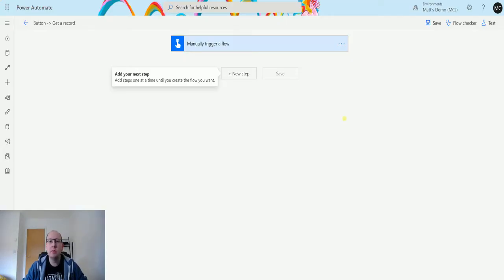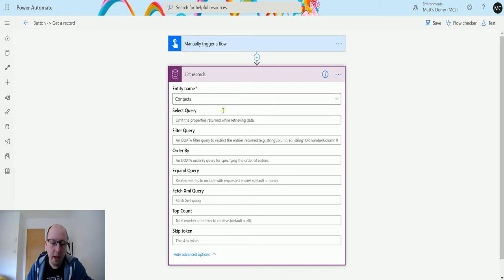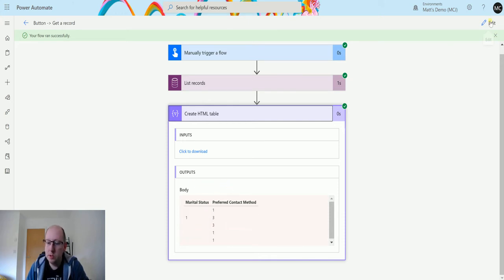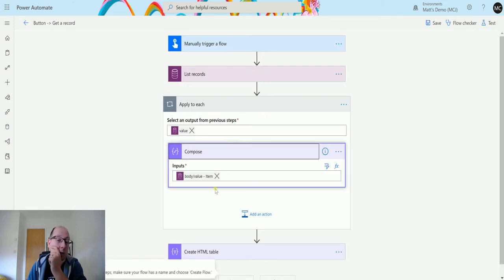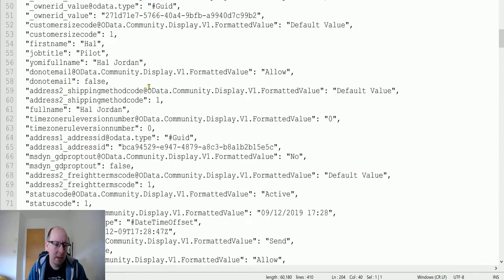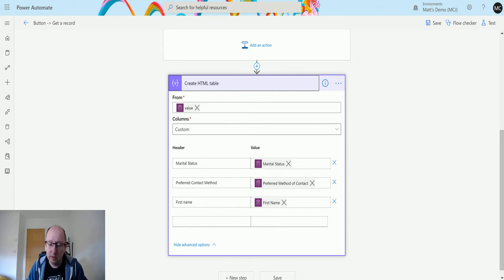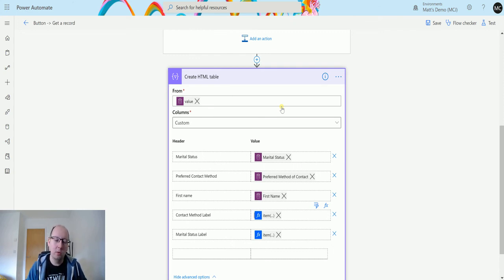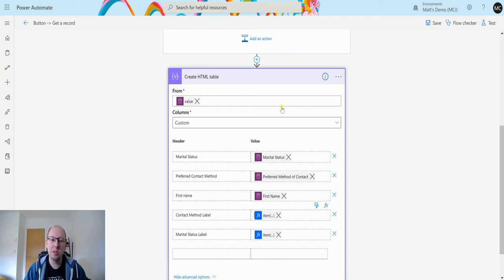CDS/D365 - Get Optionset Labels "List Records" action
In this video, I go through how to get optionset labels if you are using the "List records" action with a CDS/D365 connector. These labels are not available through dynamics content, so this video will guide you through how to get this data. Power Automate is a powerful automation and integration tool with over 300+ data connectors.